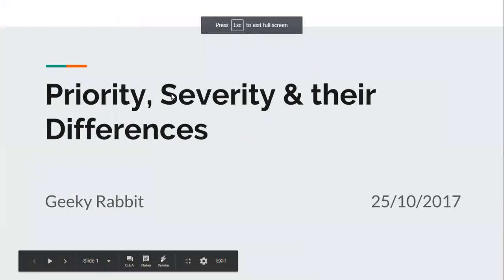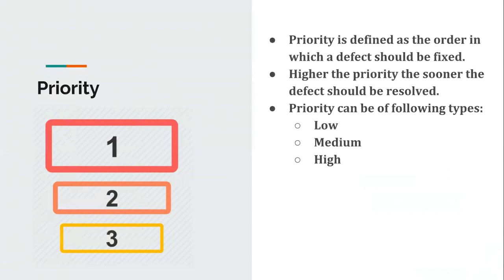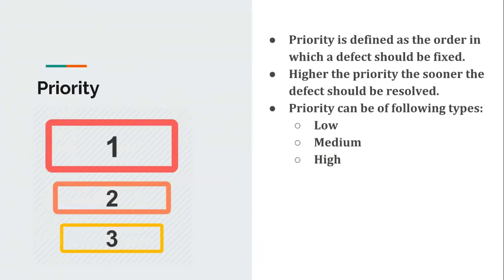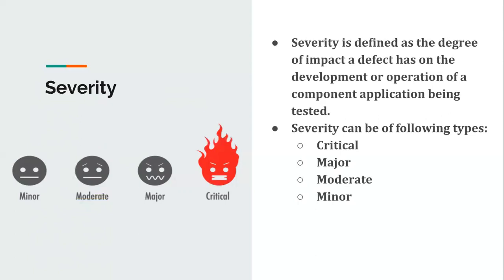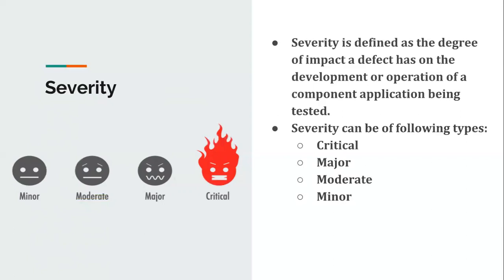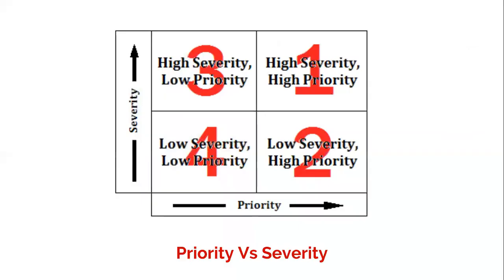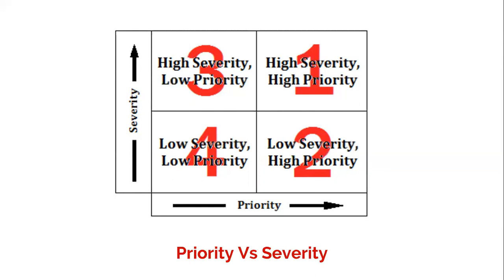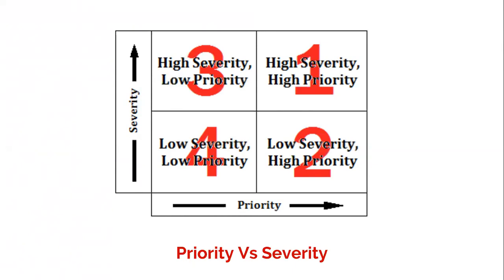Software Testing Tutorials | Geeky Rabbit | Differences Between Priority & Severity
The video tutorial is specially designed for beginners with little or no software testing experience.

In this class, you will learn basic skills and concepts of Software Testing.